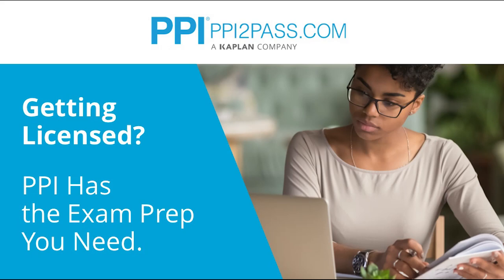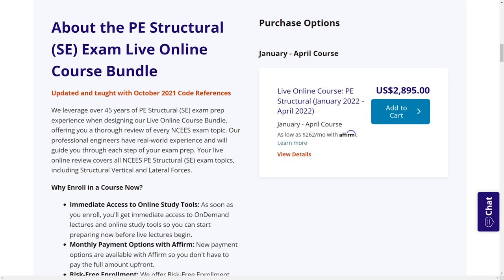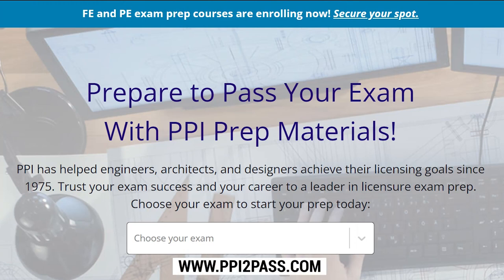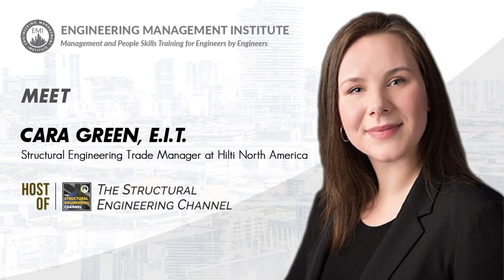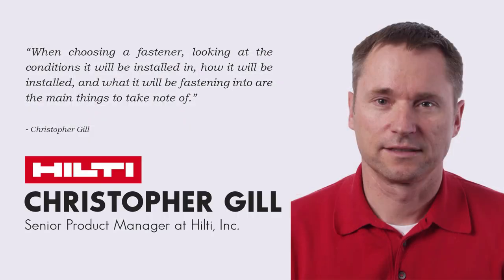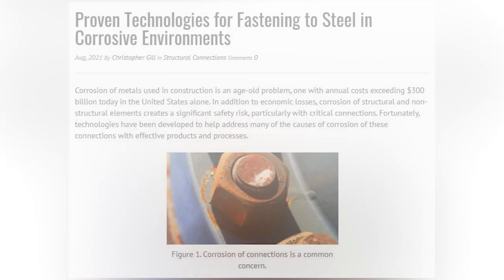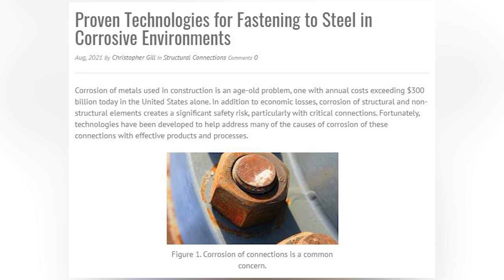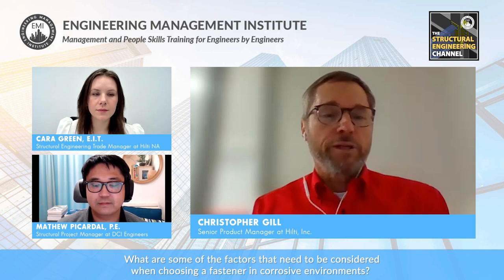Fastening to Steel in Corrosive Environments: Proven Technologies That Work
Christopher Gill, a senior product manager at Hilti, Inc, talks about fastening in corrosive environments and how structural engineers can help to decrease the corrosion of metals used in construction.

0:00 Sponsor
0:57 Intro
1:43 About Chris
2:46 Choosing a Fastener
5:25 Anti-Corrosion Technologies
10:10 Understanding Corrosion
13:06 Corrosion Resistance
16:33 Decreasing Corrosion
28:06 Outro